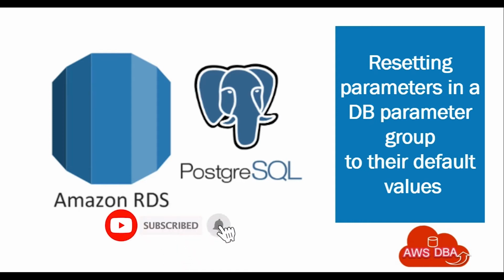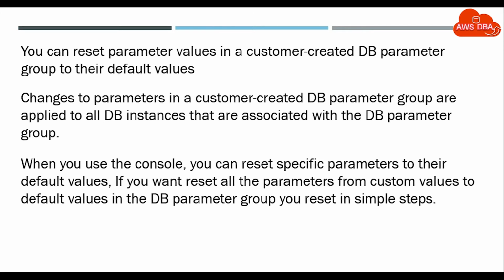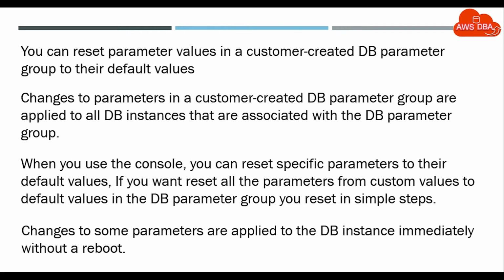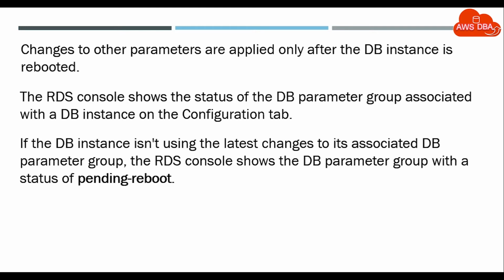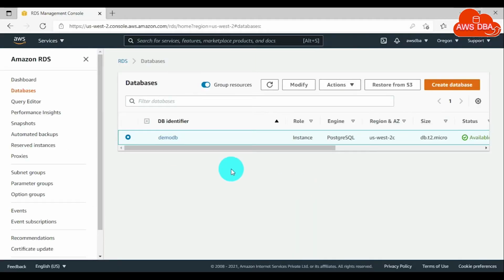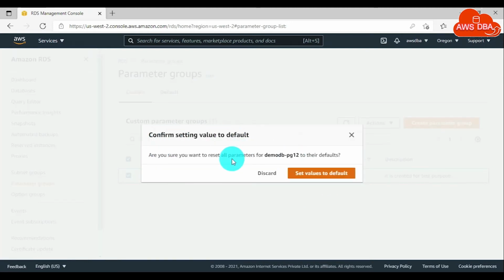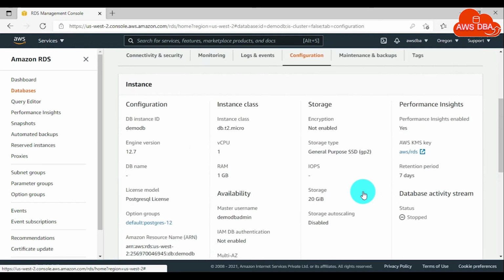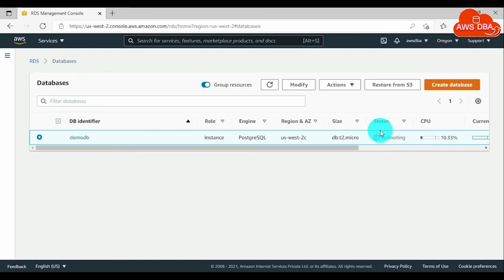05 Resetting parameters in a DB parameter group to their default values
Resetting parameters in a DB parameter group to their default values

postgresql tutorial,
postgresql download,
rds,
aws,
Postgres,
PostgreSQL,
MySQL,
SQL SEVER,
DBA,
Oracle,
Oracle DBA,
aws certification,
aws solution architect certification,
cloud computing,